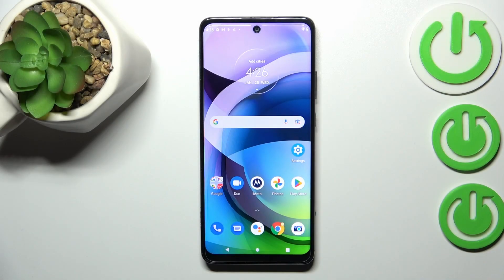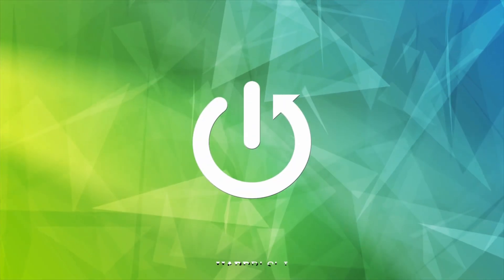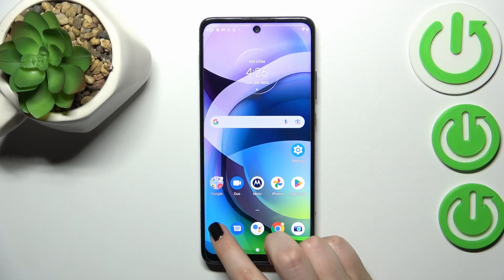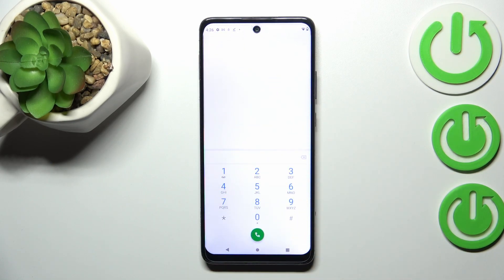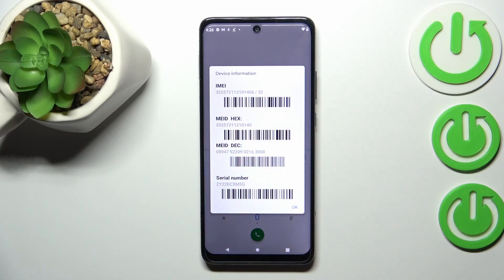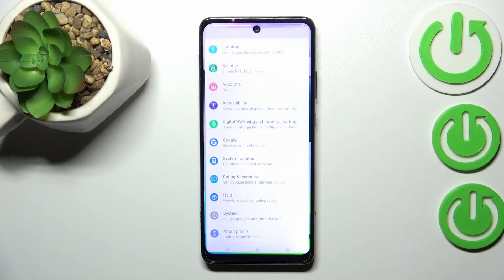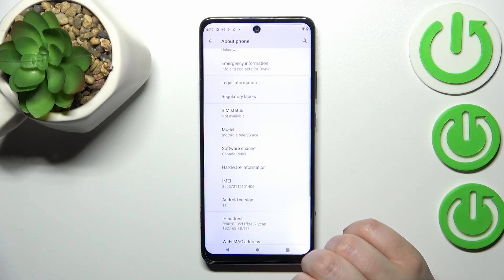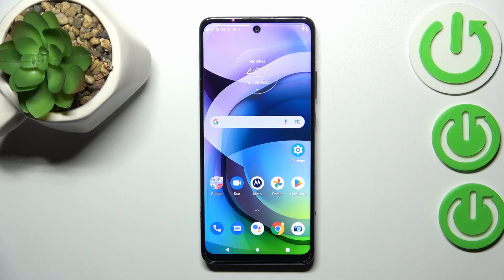How to Check IMEI and SN on the MOTOROLA One 5G Ace - Serial & IMEI Numbers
This video is a step by step guide on how to find and see both serial and IMEI numbers on your MOTOROLA One 5G Ace smartphone. Thereby, we humbly invite you to view this video and discover how to check various phone and software specifications on the MOTOROLA One 5G Ace mobile device.

How to see the IMEI number on the MOTOROLA One 5G Ace? How to see the serial number on the MOTOROLA One 5G Ace? How to find the phone specifications on the MOTOROLA One 5G Ace?